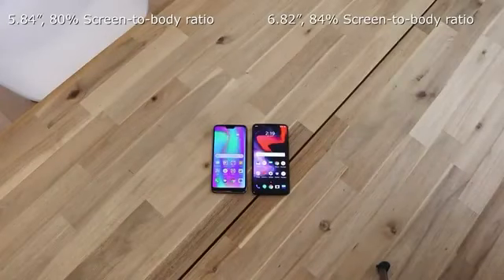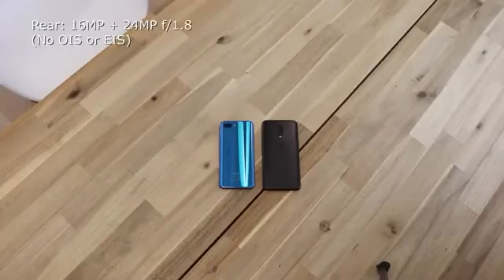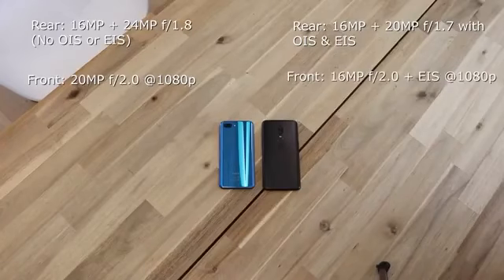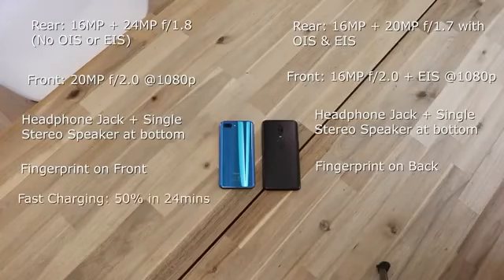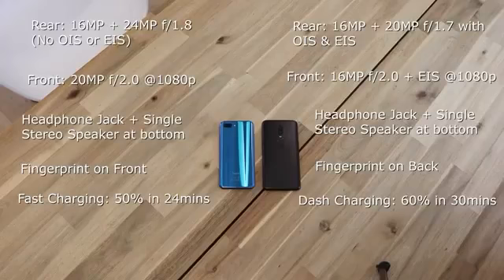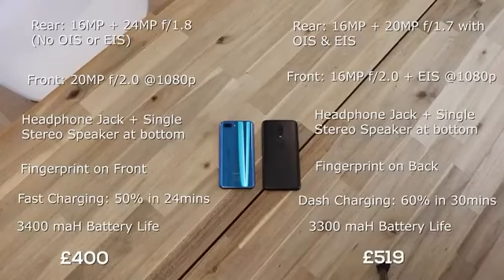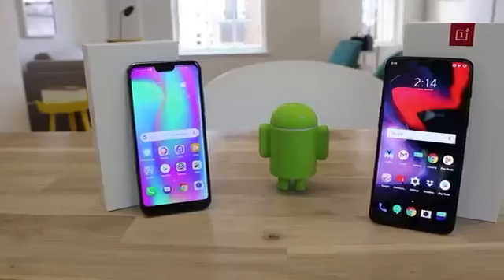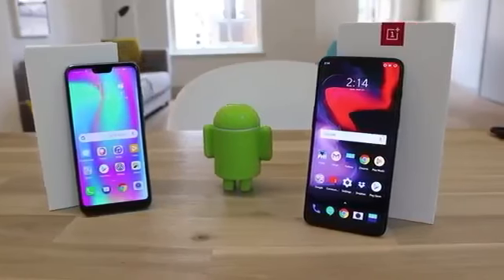Honor-10-vs-one-plus-6 in depht compression